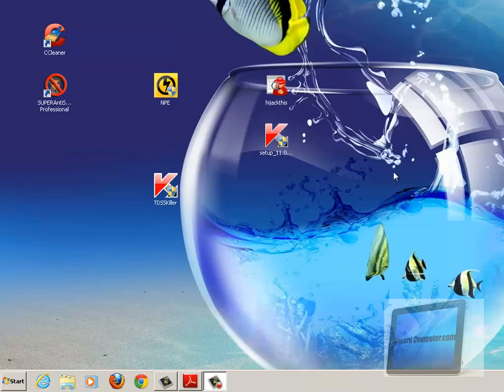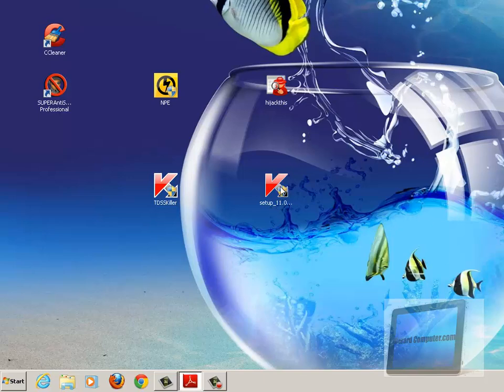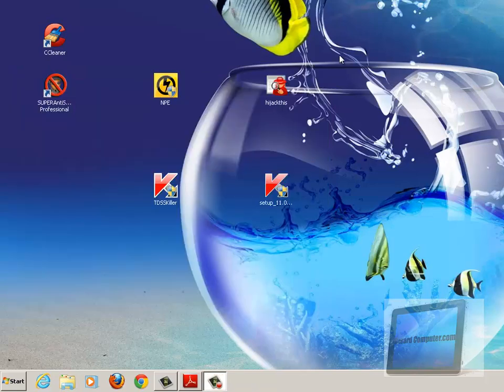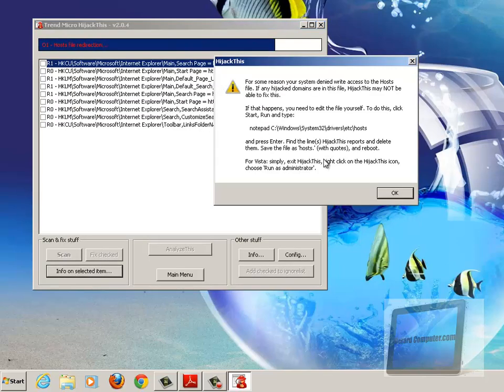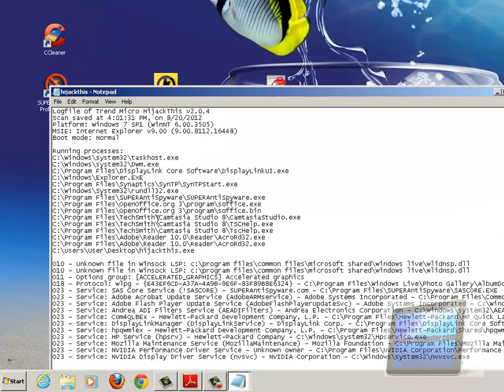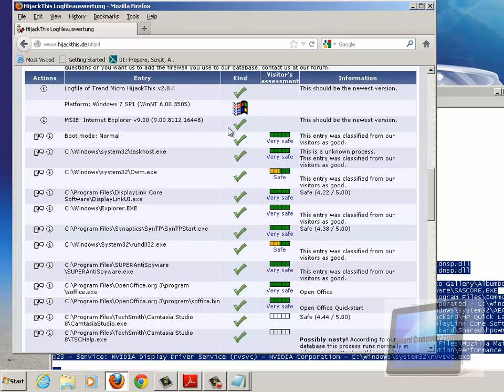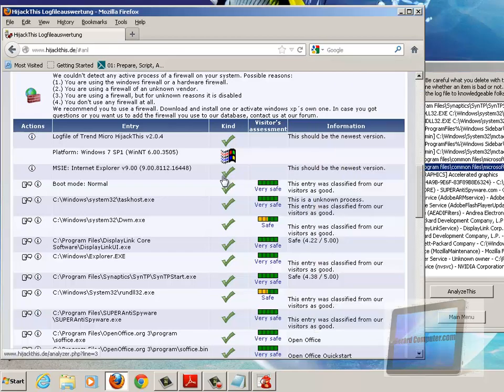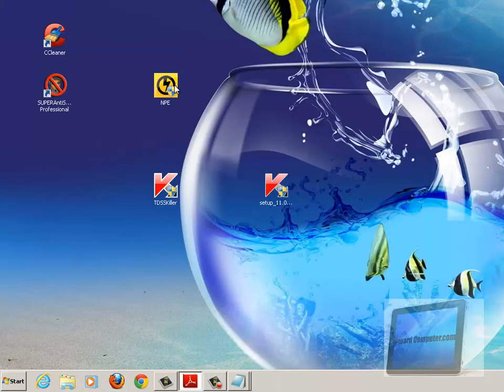Redirect Virus, Google Redirect Virus - Removal Video 7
Video 7 in a series dealing with virus removal and computer tune ups.
Google Redirect
Browser Redirect
Computer Virus